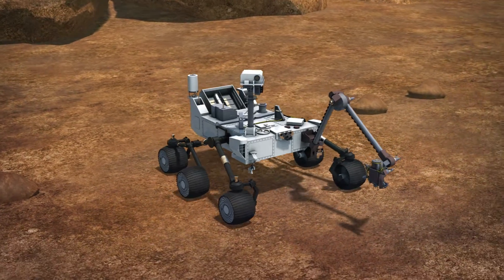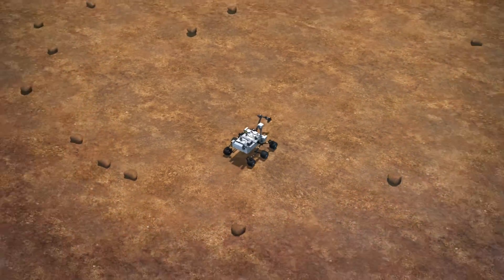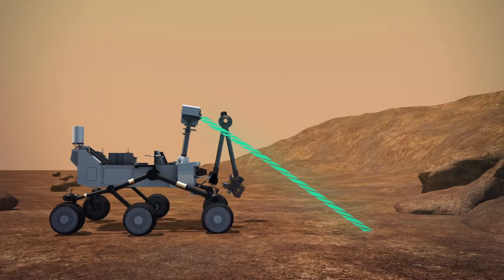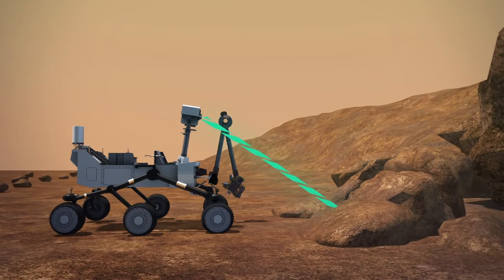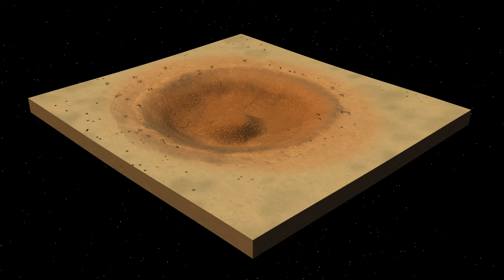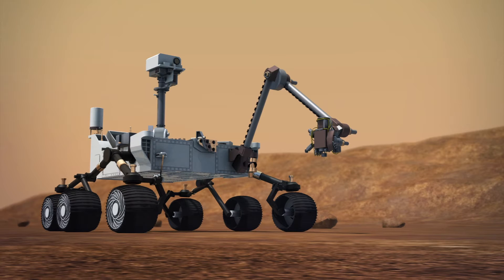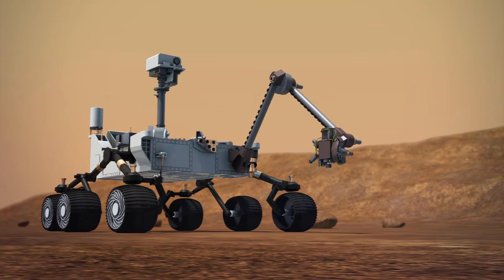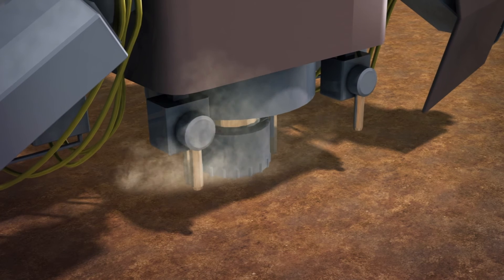NASA Curiosity Rover will explore other regions of Mars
NASA's Mars Curiosity rover is headed to explore new regions of Mount Sharp.

According to NASA's latest update, the Mars Curiosity Rover has left the Vera Rubin Ridge and descended toward a clay region of Mount Sharp, a 5.5 kilometers tall mountain on Mars.

The rover will be exploring the mountain's "clay-bearing unit" at the south of the Vera Rubin Ridge. The mission team believes the minerals in this area will help them understand lake formations that contributed to the shape of the lower levels of Mount Sharp.

As of December 2018, the Curiosity Rover has drilled and collected nineteen samples of Martian sediments. The latest sample was collected in an area of the Vera Rubin Ridge called Rock Hall.

Curiosity first landed on Mars in August 2012 and has since been snapping selfies and collecting data to complete its main mission: finding out if Mars could host microbial life and determine whether or not there ever were forms of life on the Red Planet.

New Atlas reports NASA's second rover on the Red Planet, Opportunity, lost contact with its team after a global sand storm blocked out the sun for several days in May 2018. Opportunity is powered by solar power and the lack of sunlight forced the rover to shut down after its batteries were drained.

NASA has since tried to contact Opportunity over 600 times using various radio commands to no avail.

RUNDOWN SHOWS:
1. Mars Curiosity rover moving across Martian terrain
2. Mars Curiosity rover in the Vera Rubin Ridge
3. Soil composition of Vera Rubin Ridge
4. Mars Curiosity rover drilling and extracting soil from the Vera Rubin Ridge

"The rover will be exploring the mountain's 'clay-bearing unit' at the south of the Vera Rubin Ridge."

"The mission team believes the minerals in this area will help them understand lake formations that contributed to the shape of the lower levels of Mount Sharp."

SOURCES:
NASA, New Atlas